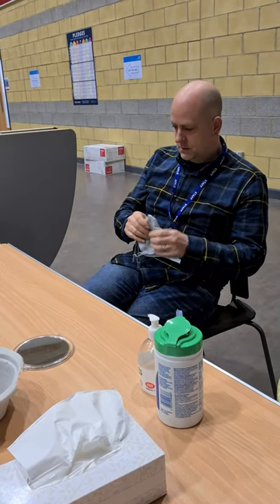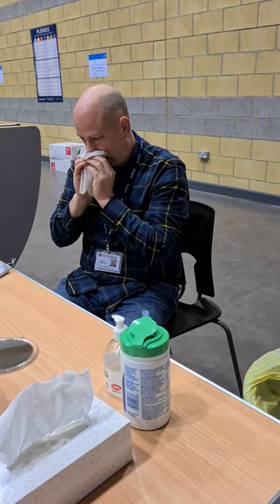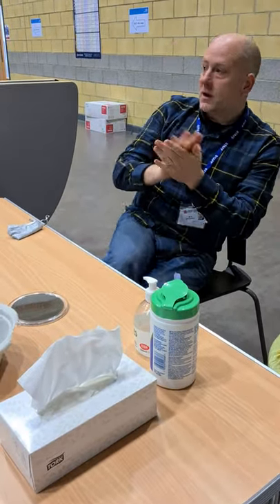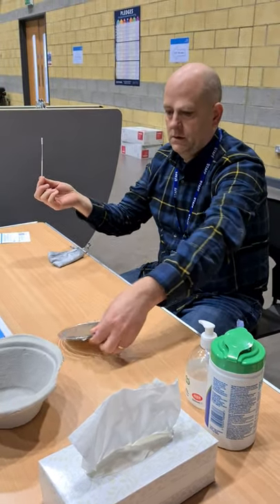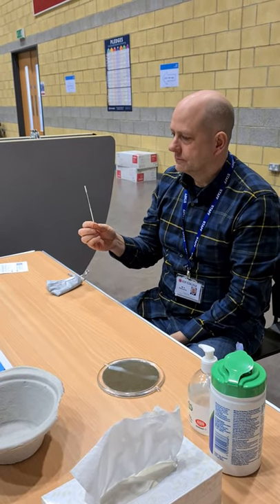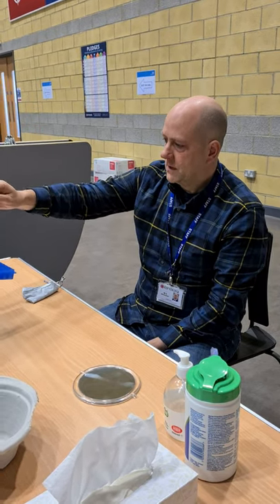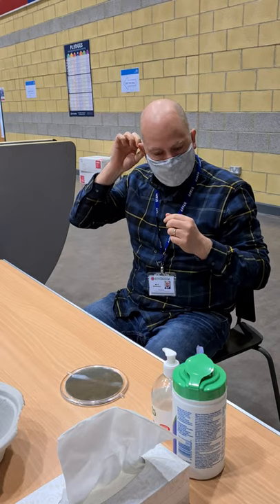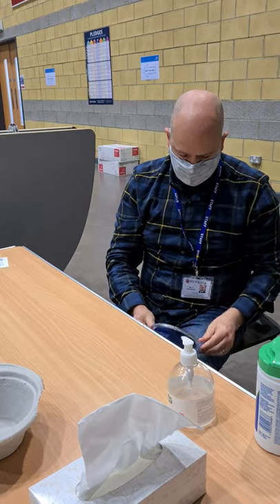Ely College | Mr Warburton's COVID Test